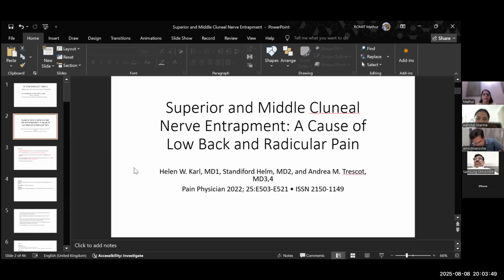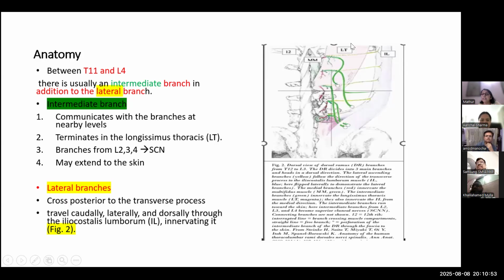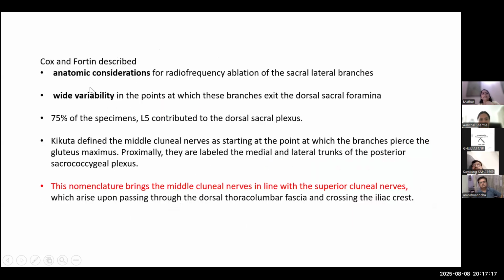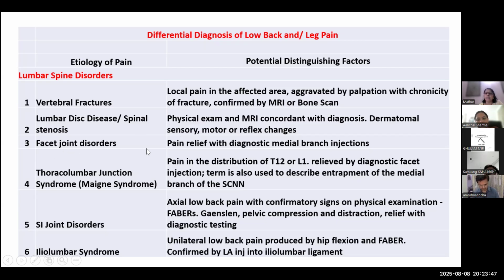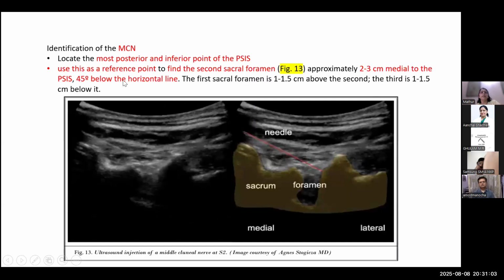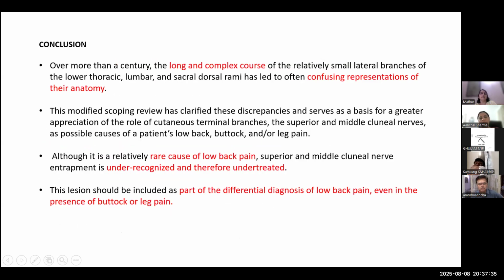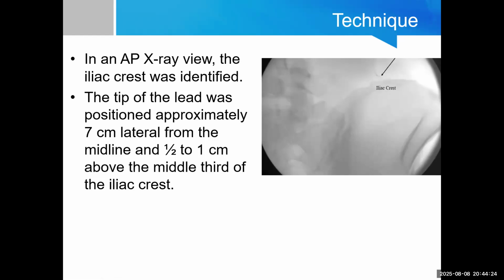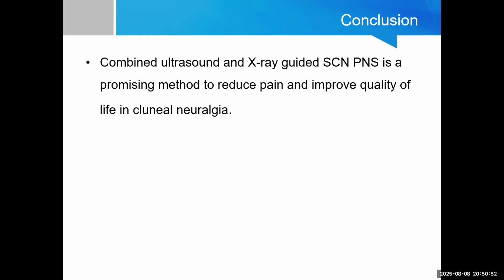How to diagnose & treat Cluneal Neuralgia I JC -8, ISSP Gurugram City branch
How to diagnose & treat Cluneal Neuralgia by Ultrasound and fluoroscopic guided  MIPSI
Journal Club No._8__, organized by Indian Society for Study of Pain, Gurugram City Branch
TOPIC 1 –  Superior and Middle Cluneal Nerve Entrapment: A Cause of Low Back and Radicular Pain

Presented by :
Dr Chandramukhi Mathur
Anaesthesia Head : Ahooja Eye and Dental Institute Gurugram
Proprietor: Dr Chandra’s Pain Care Clinic

TOPIC 2 -  Peripheral superior cluneal nerve stimulation for intractable low back pain: Combined fluoroscopy and ultrasound technique, A case series
Prepared by :
Dr AMOL BANSAL
Consultant, Pain Medicine
Nivaan Pain Clinic
Atlanta Hospital Ghaziabad
JeevanMaala Hospital, Karol Bagh, New Delhi
JEEVAN MAALA HOSPITAL KAROL BAGH NEW DELHI

Presented by :
 Dr. Aanchal Sharma
Principal Consultant & HOD
Department of Pain Medicine and Palliative Care
BLK MAX SuperSpeciality Hospital
New Delhi

Faculty 1 Dr. Amod Manocha
Director, International Pain Centre
Associate director Max Delhi

Faculty 2
 Dr. Ashu Jain Chairman and Chief
Department of Pain Medicine
 Artemis Hospital, Gurugram